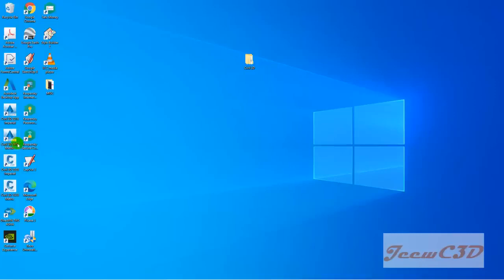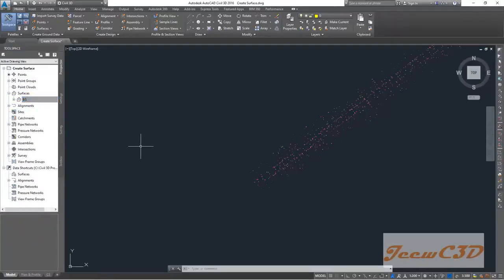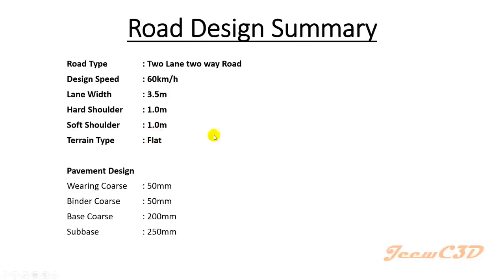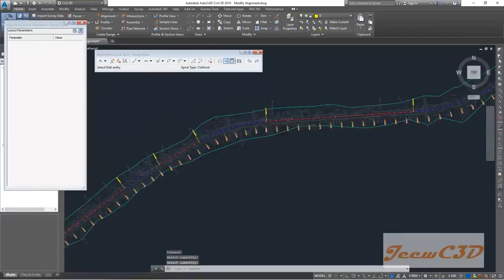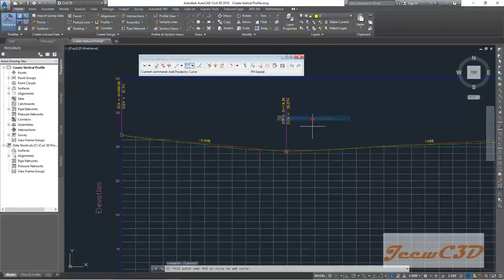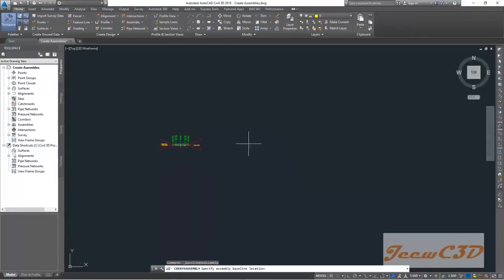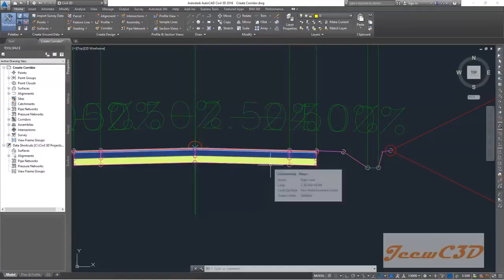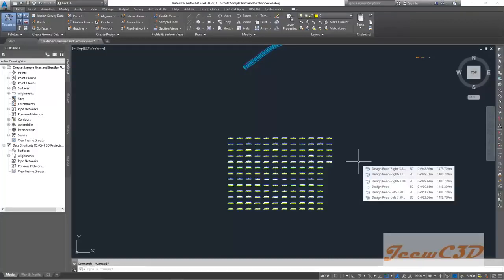Road Design with Autodesk AutoCAD Civil 3D Tutorial for Beginners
Warm welcome all of you on "DIGITAL VIDYA TRAINING PORTAL" learning junction.
About me: I am a civil engineer and designer so here to help you and this channel has been created for those who want to learn AutoCAD 2D & 3D, civil 3d for road and highway or open channel, drainage about this you can learn here google SketchUp, digital marketing / online earning etc.:
About this video: - in this video you will learn -
Our criteria:
civil 3D
Google Sketchup
email marketing
social media marketing
Online earning money
website design and development and technical education.
Our channel: -
Our digital platform: -